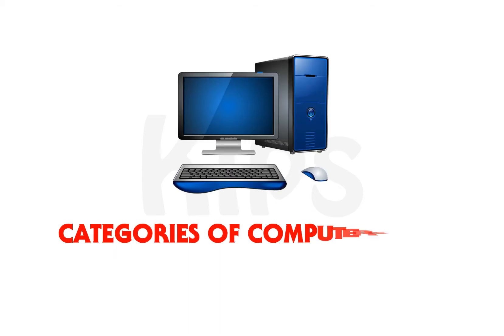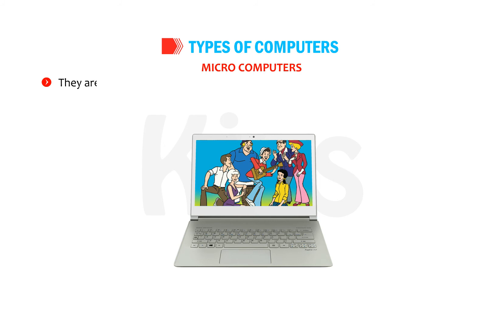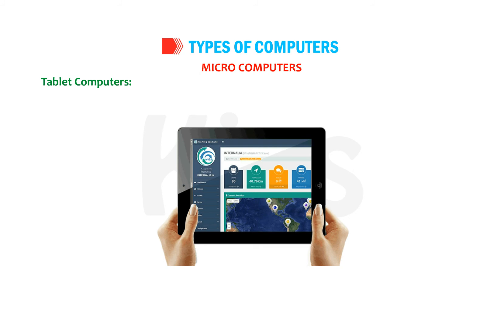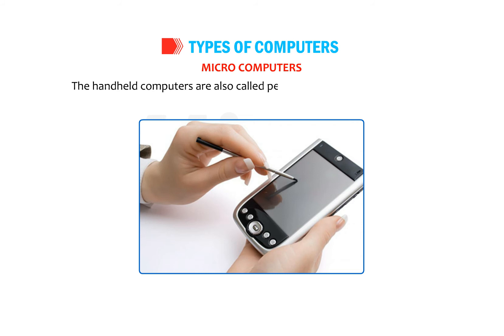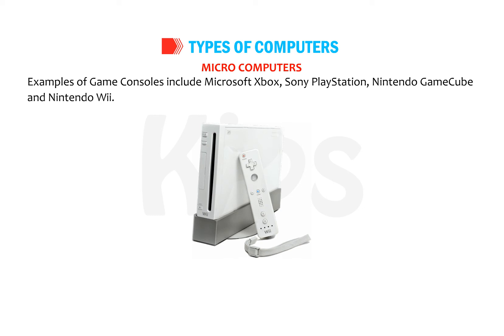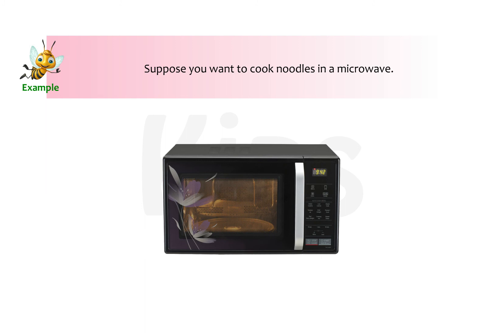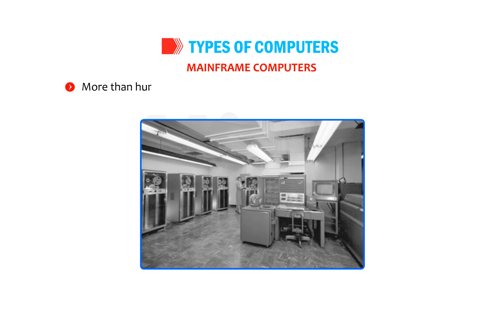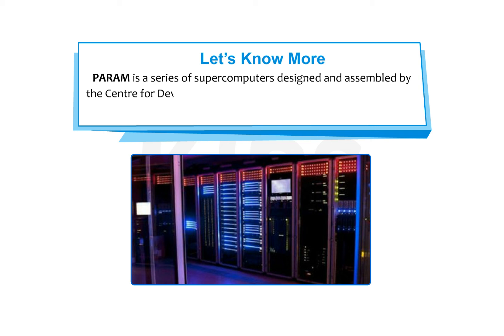Class 6 Categories of Computers & Languages Part 1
Gyanoday Niketan Darjeeling